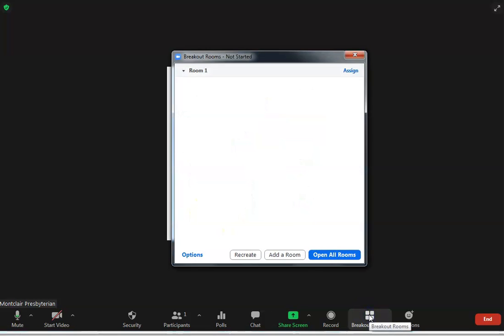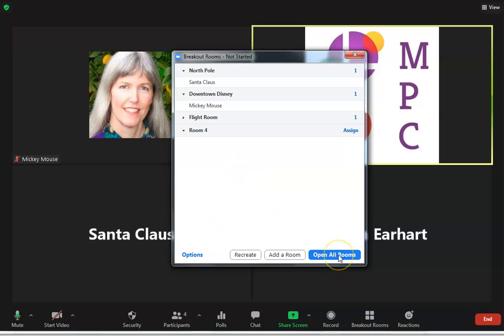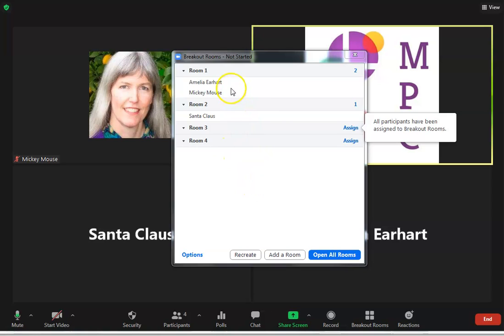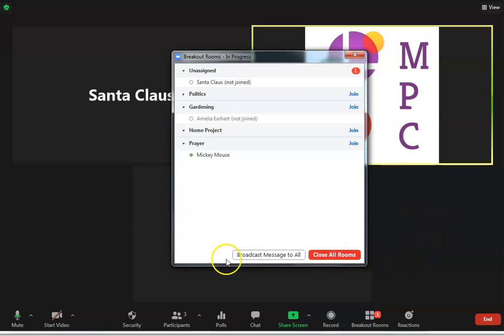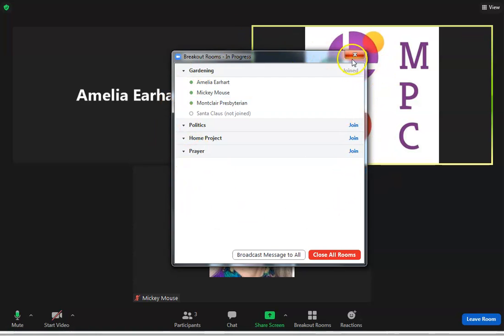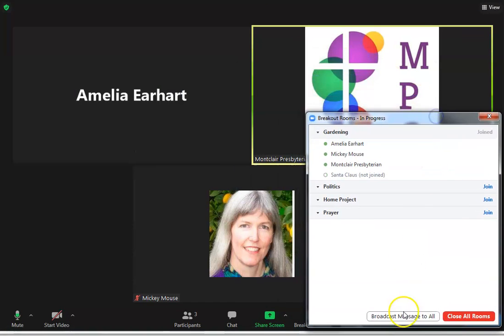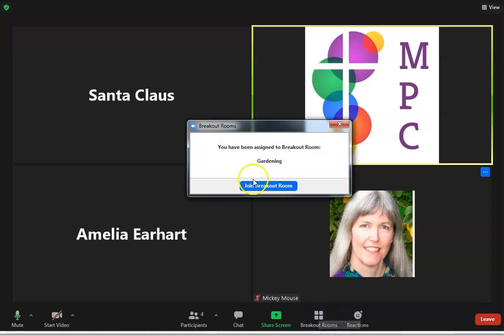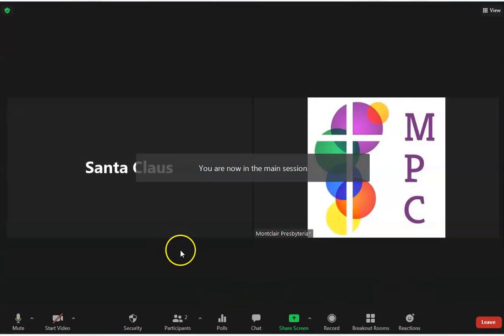How to create and use breakout rooms